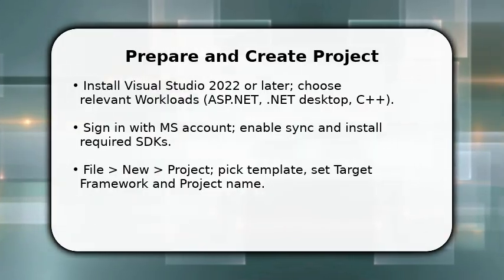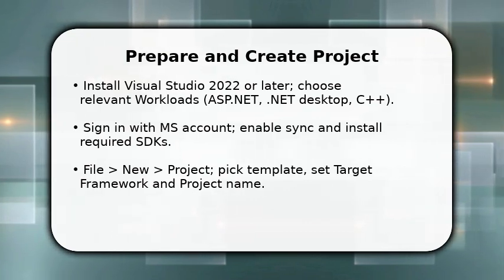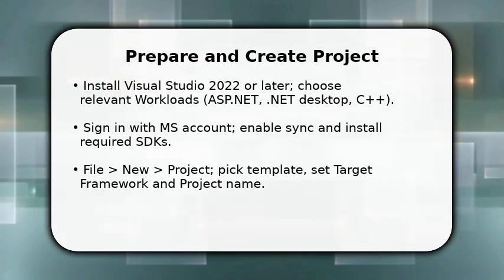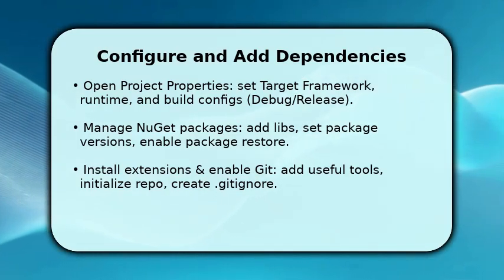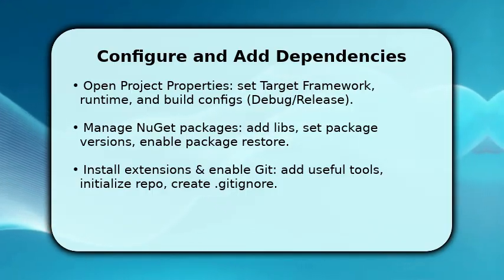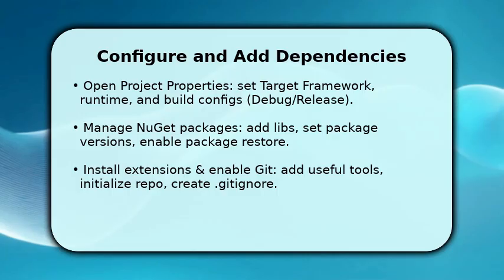How to Use Visual Studio Tutorial - Full Guide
Dive into the world of Visual Studio programming in our comprehensive tutorial. Learn step-bythy techniques for setting up your development environment, writing efficient code snippets, and debugging applications with ease.

Visual Studio, programming guide, development setup, code efficiency, debugging application, step by step tutorial, software engineering basics, VS IDE tips, C# programming in Visual Studio, visual studio tutorials for beginners, best practices